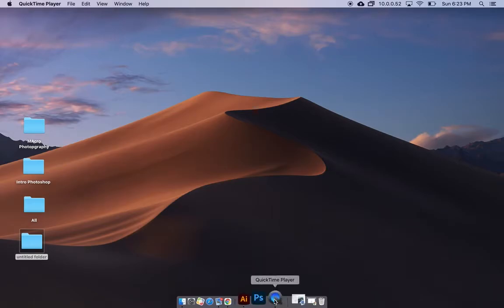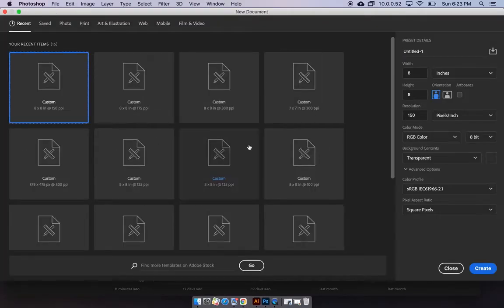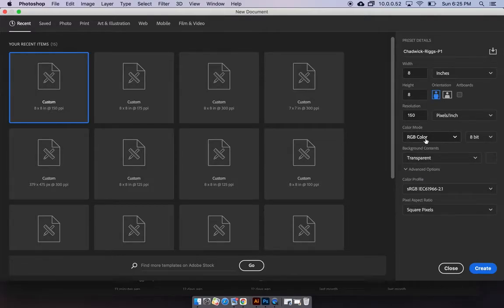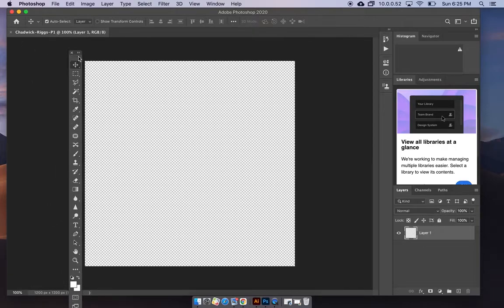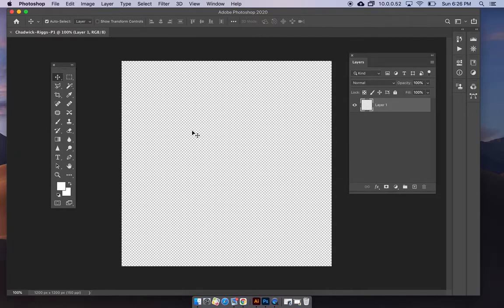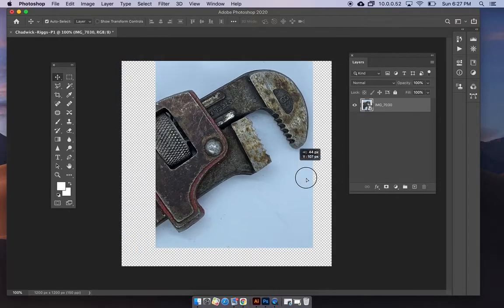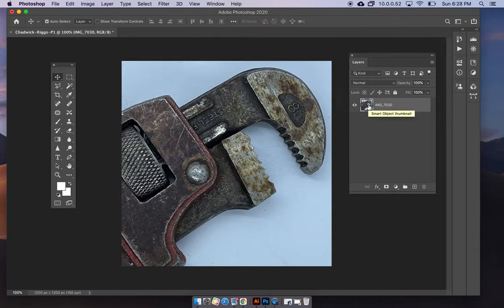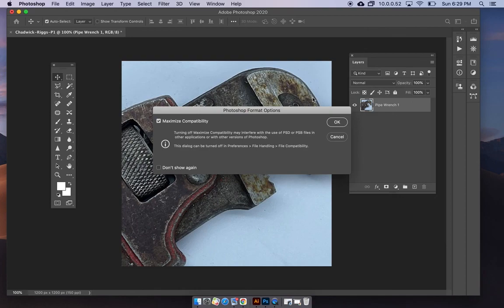Setting Up PS Document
-Setting up a custom size document in PS
-Importing a Photograph into PS